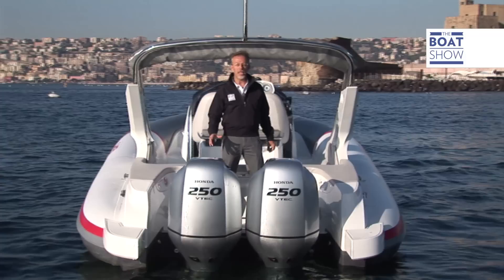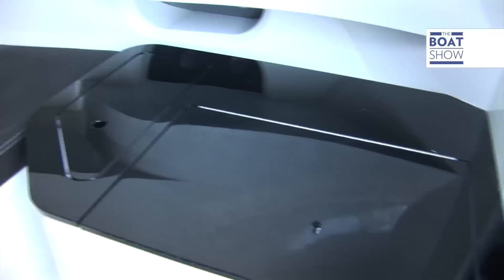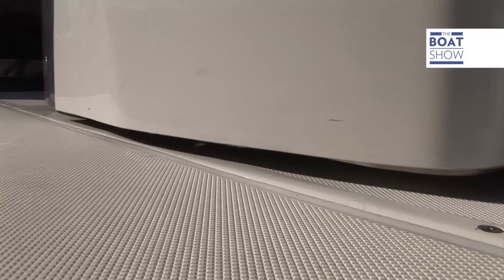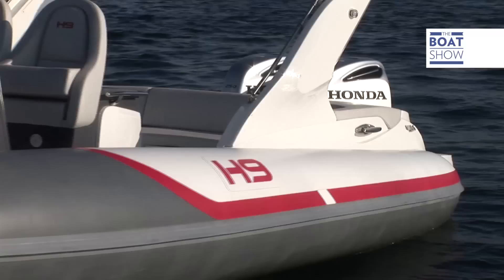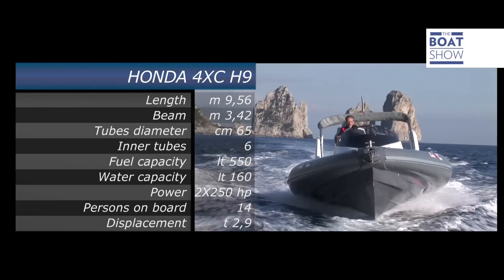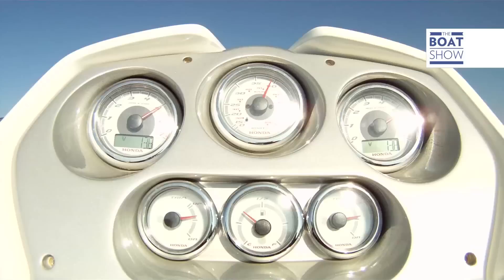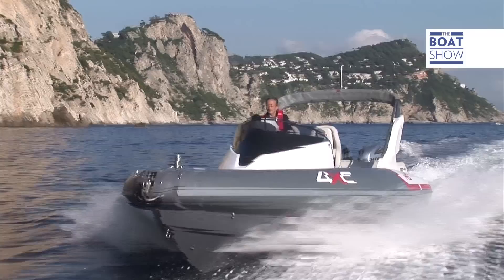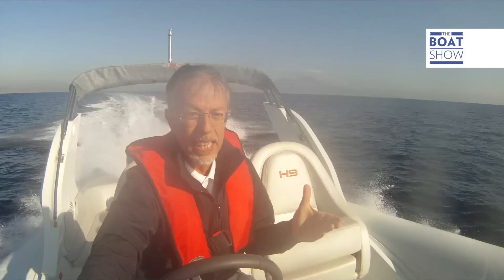[ENG] HONDA 4XC - Review - The Boat Show